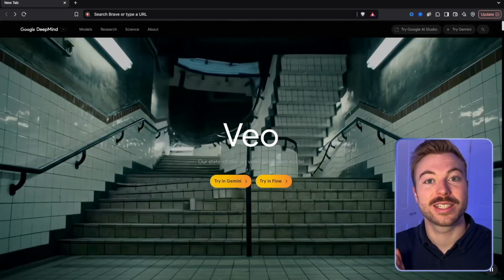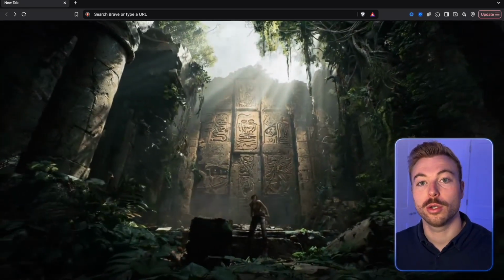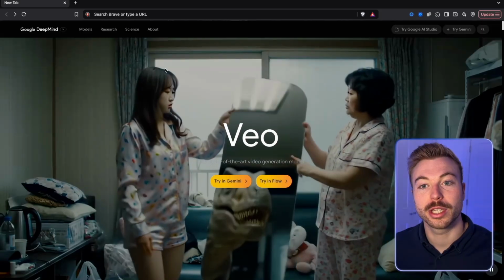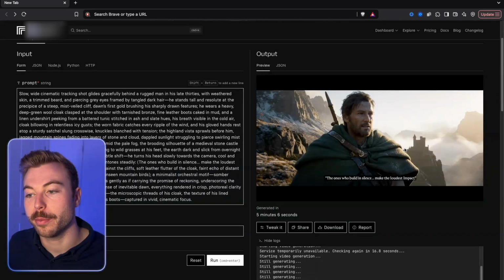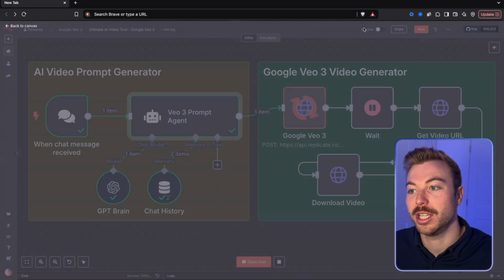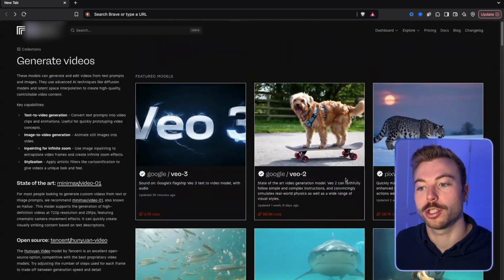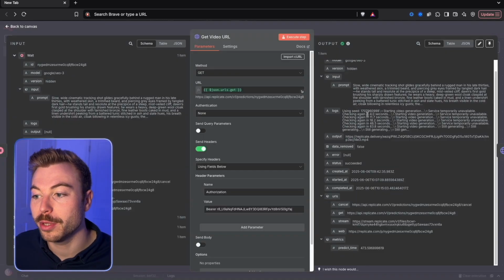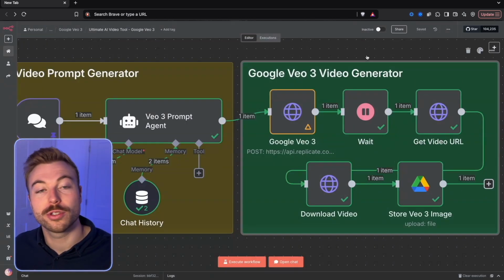Use Google VEO 3 Without Paying $250/mo!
🚀 Join the Skool AI Community – blueprints, tutorials, tools & expert help to level up fast!

Chapters
00:00 – Intro: What is Google Veo 3?
00:22 – Why Veo 3 Is Different (and Pay-Per-Second)
00:53 – Writing the Perfect Cinematic Prompt
01:24 – Running Veo 3 in Replicate (Web Interface)
02:10 – Adding Spoken Lines to Veo 3 Video
02:36 – How Much It Costs (Pricing Breakdown)
03:00 – Full Automation with n8n
04:00 – Generating and Storing Video Automatically
04:38 – Accessing the Resource & Community CTA
05:10 – Final Thoughts & Subscribe

💡 Want to generate cinematic, hyper-realistic AI videos using Google Veo 3 — without paying $250/month?

In this video, I walk you through how to use Replicate’s pay-per-second model to access Google’s powerful Veo 3 system for just $0.75 per second of output. Whether you want a quick 5-second clip or something longer, this approach gives you total control over your costs and creative direction.

I also show you how I’ve automated the entire process using n8n, so you can input a single prompt and automatically:
✅ Optimise it using GPT
✅ Trigger Veo 3 on Replicate
✅ Store the generated video in Google Drive
✅ Reuse the output again and again

👉 No complex coding required — we keep it simple, visual, and actionable.